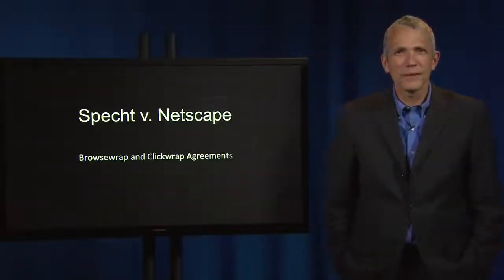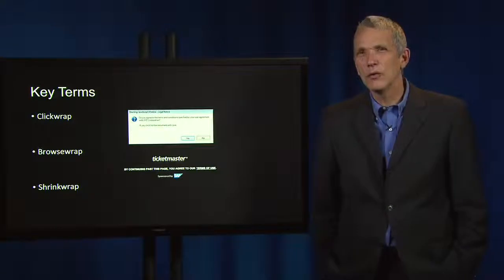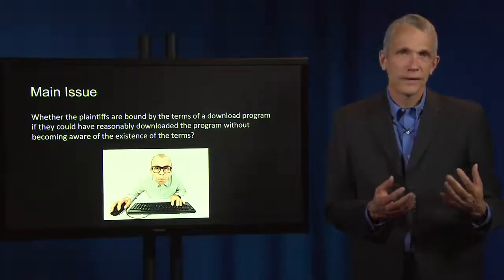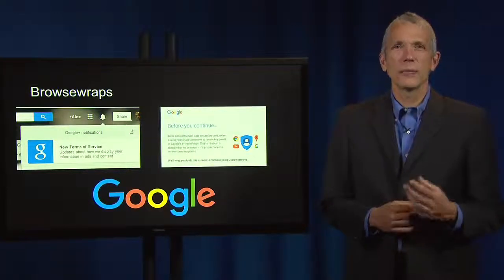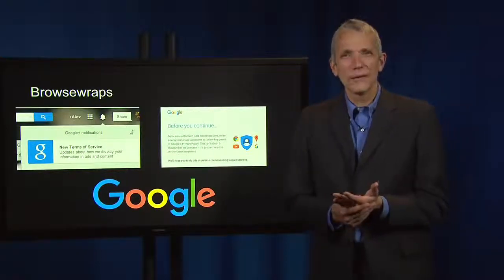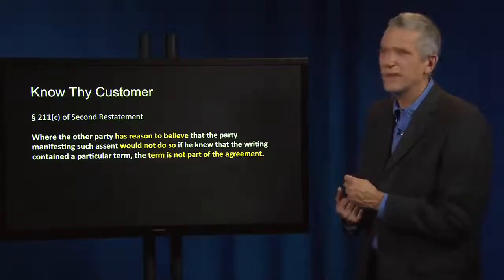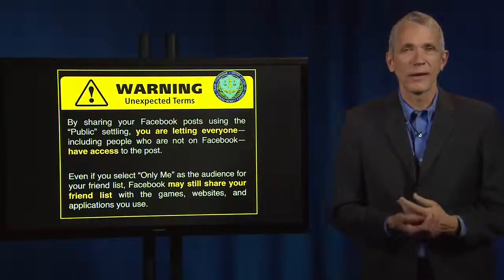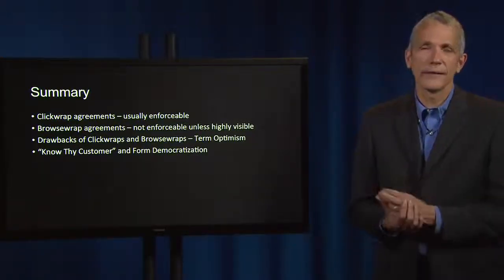Contract Law 33 II Sprecht v Netscape (no “clickwrap”)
II. THE BARGAIN RELATIONSHIP E. Nature and Effect of Counter Offer Sprecht v. Netscape, (no “clickwrap”) To access case file, copy and paste link into browser

A lawyers discussion about contracts concluded over the Internet and what businesses should bear in mind when trading over the Internet.

Yales philosophy of teaching and learning begins with the aim of training a broadly based, highly disciplined intellect without specifying in advance how that intellect will be used. The Yale.